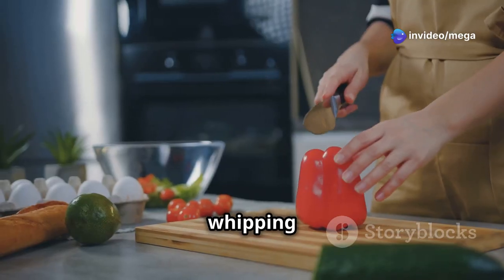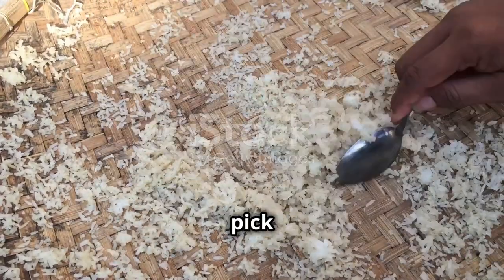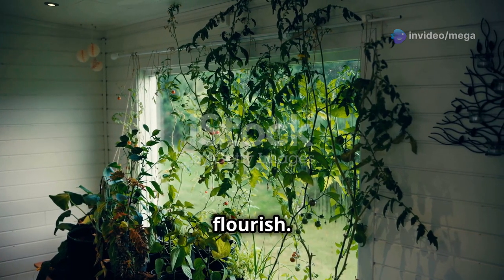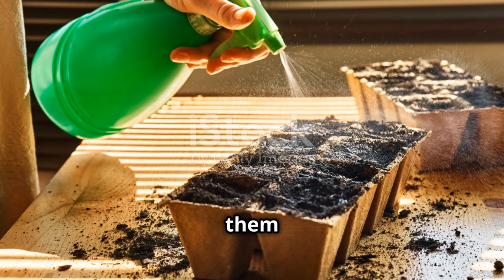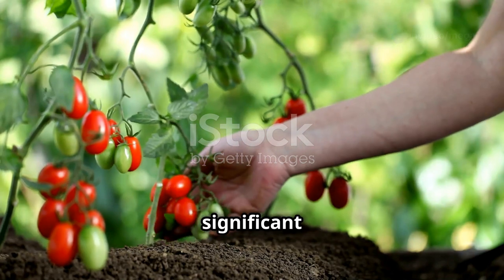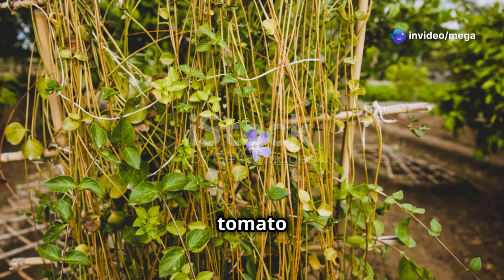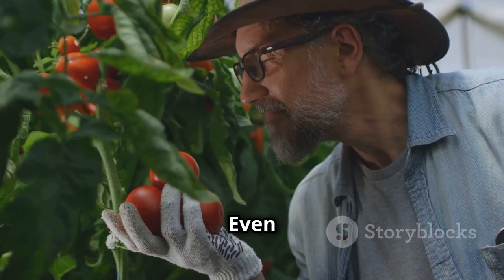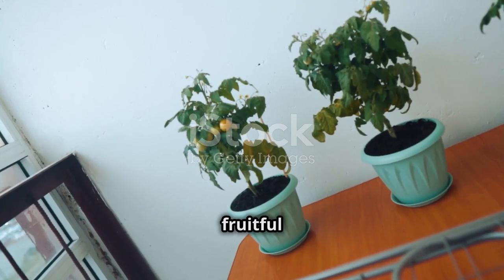Grow Cherry Tomatoes Indoors: Easy Step-by-Step Guide!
Unlock the secret to fresh, sweet cherry tomatoes year-round by growing them indoors! In this easy-to-follow 10-minute explainer video, we guide you through every step of the process—from selecting the right varieties like Tiny Tim and Sweet 100 to setting up the perfect growing environment with optimal lighting and watering techniques. Discover essential tips on transplanting, fertilizing, and pollinating your indoor tomato plants for maximum yield. Plus, learn the best practices for harvesting your delicious fruits. Whether you’re a gardening novice or expert, this video will inspire you to cultivate your own indoor garden.

OUTLINE:

00:00:00 The Joys of Indoor Cherry Tomatoes
00:02:02 Choosing the Right Variety
00:02:47 Setting Up Your Indoor Garden
00:05:07 Planting Your Cherry Tomatoes
00:05:47 Watering, Feeding, and Pruning Your Plants
00:08:08 Pollinating Your Indoor Tomatoes
00:08:40 Harvesting Your Cherry Tomatoes
00:09:10 Common Issues and Solutions
00:09:54 Exploring Hydroponics
00:10:37 Conclusion and Encouragement